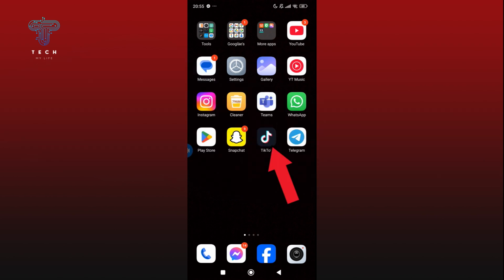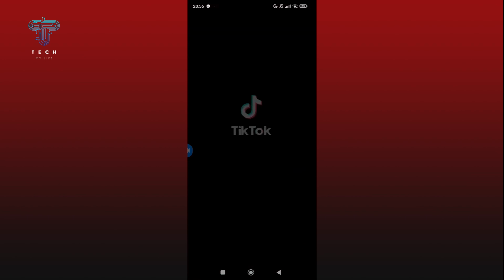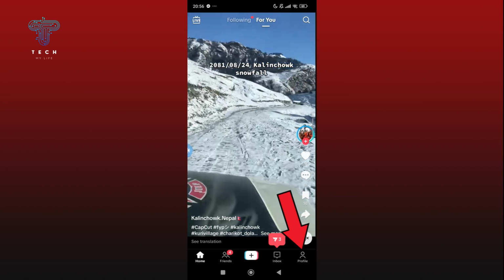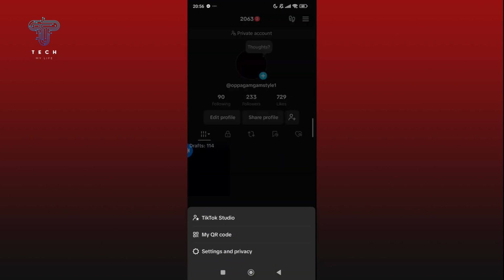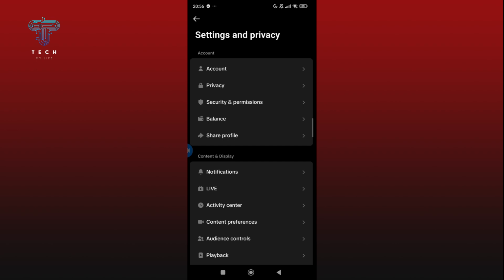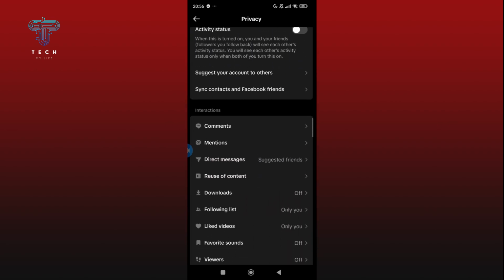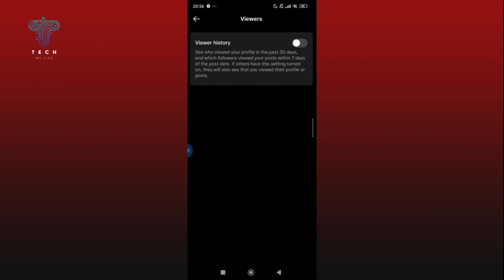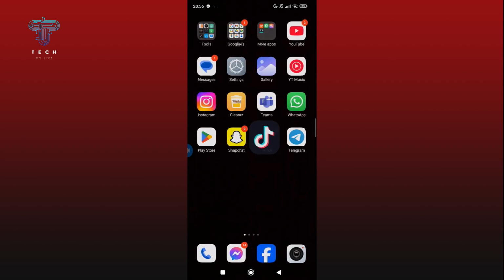How to Enable your Viewer History? 2024 | TikTok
First, open the TikTok app on your device and tap on the Profile icon located at the bottom right corner of the screen.

Next, tap on the hamburger icon at the top right corner and select Settings and Privacy from the menu. Then, tap on the Privacy option, which is the second option on the list.

Scroll down to the bottom and tap on Viewer History, which is the second last option. Toggle the switch bar next to Viewer History to enable it. That is how you can enable viewer history on your TikTok account.